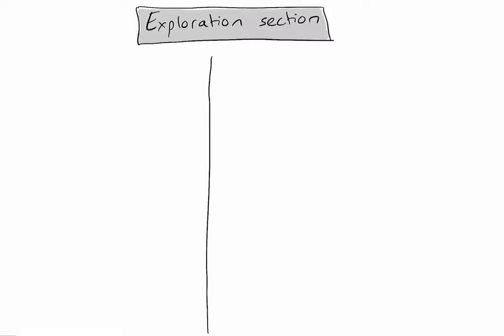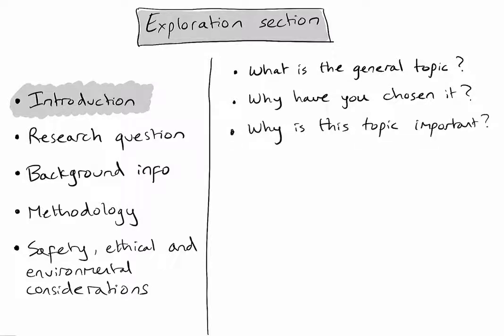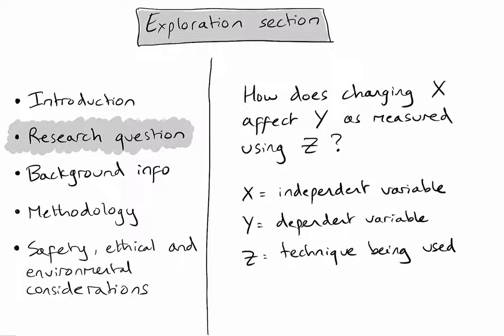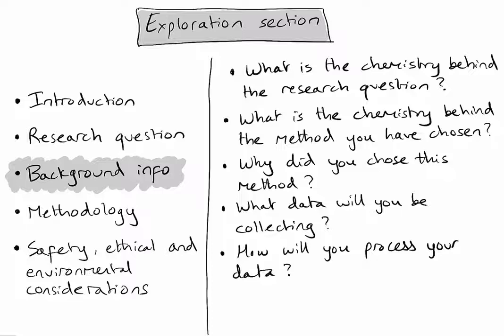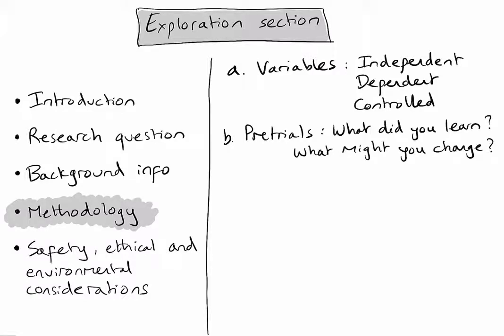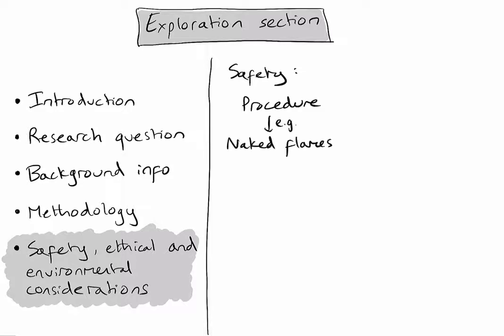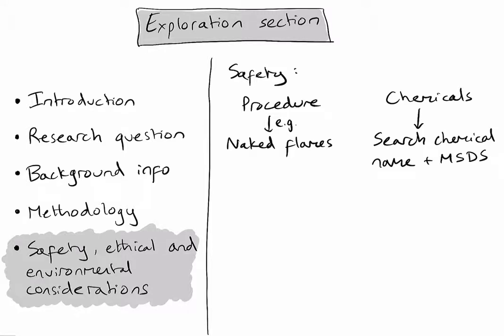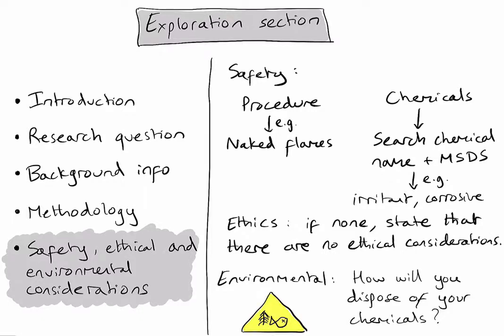IA criteria - Exploration (Old syllabus)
This CohesiveChemistry video outlines a simple structure to use in the Chemistry IA 'exploration' section.